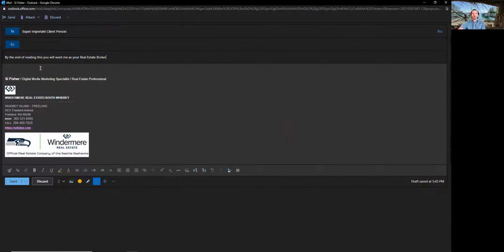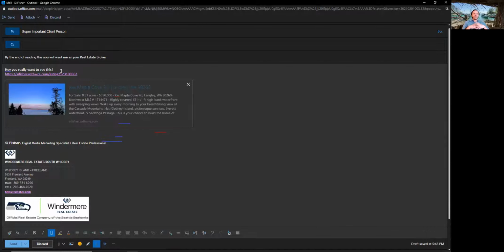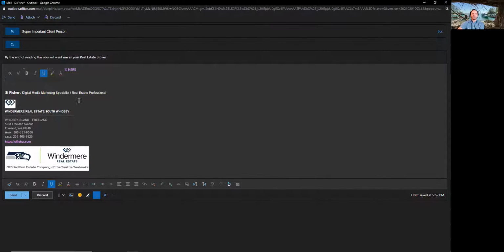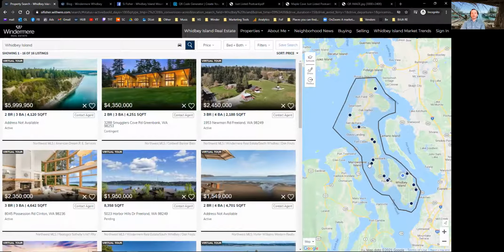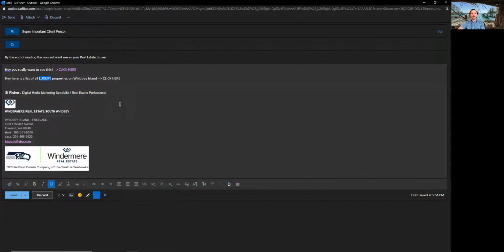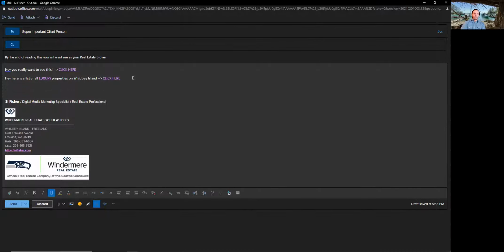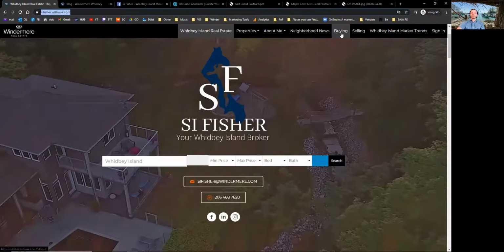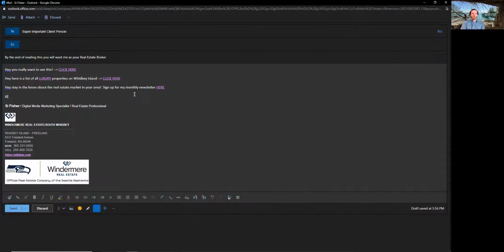Real Estate Agent Website - Leveraging your agent website with email links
In this tutorial for real estate agents, Si Fisher explains how to leverage your agent website by using links to your website in your email correspondences.

Make yourself look good to your clients and drive traffic to your website.